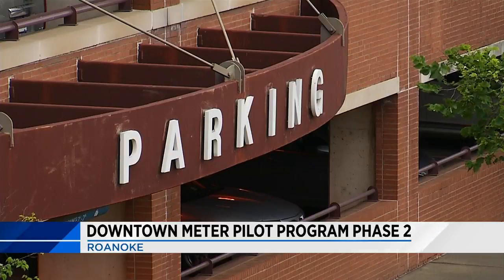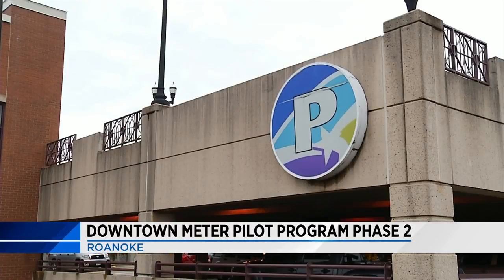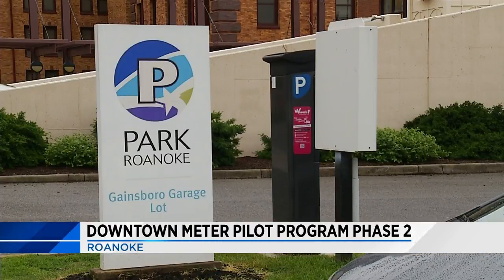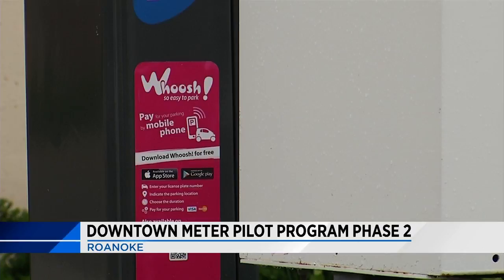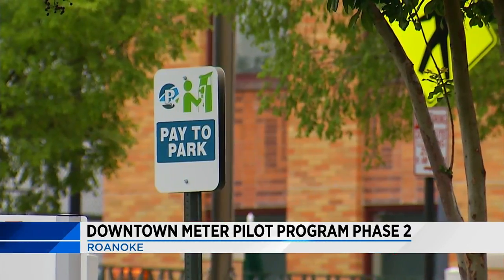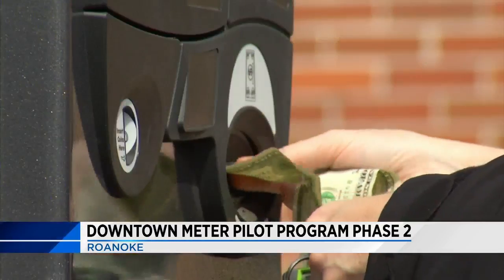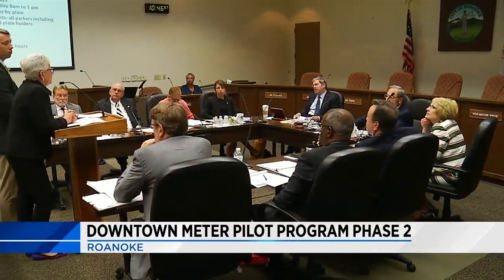Park Roanoke meter pilot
Roanoke City Council was able to get a first look at phase two of the downtown Metered Parking Pilot Program.